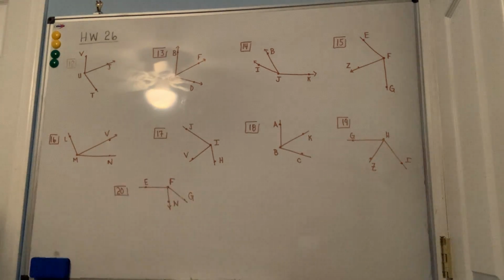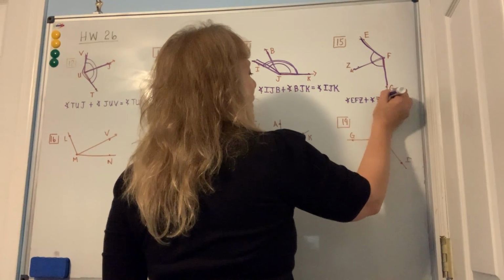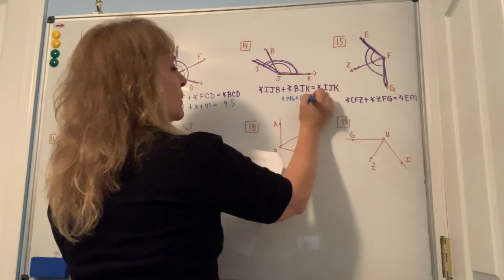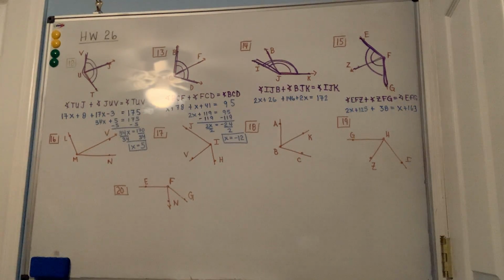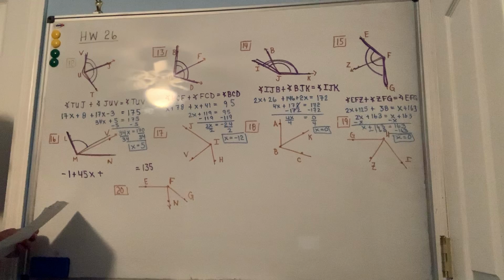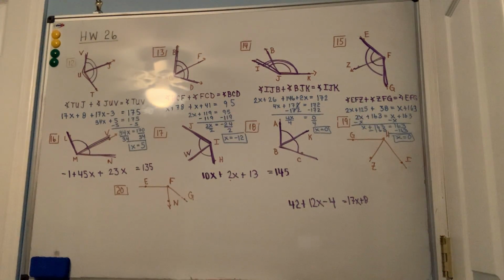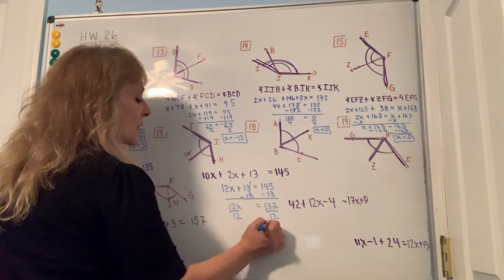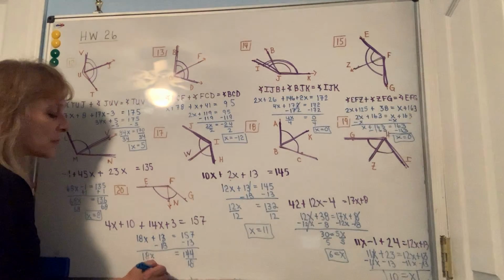October 28, 2020